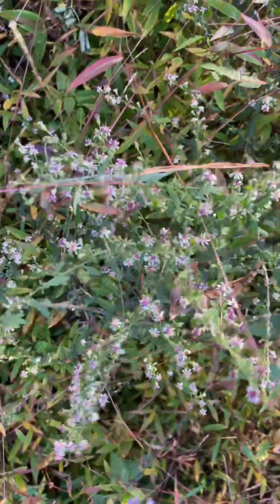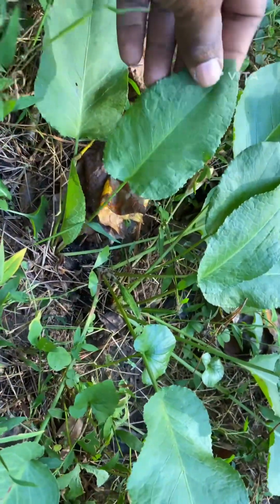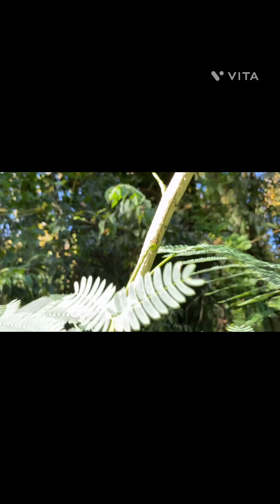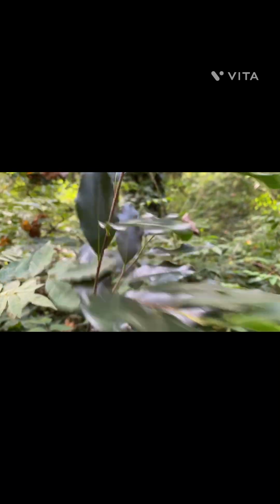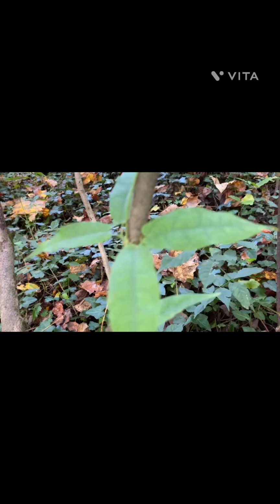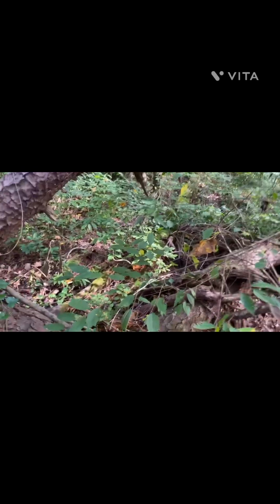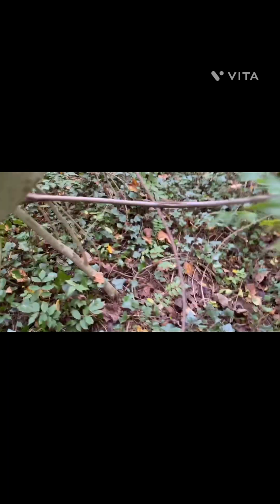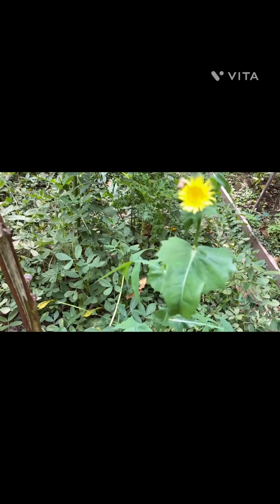Searching for Bush herbs in the wild ,let’s identify Them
Search info for Bush herbs in the wild ,let’s identify Them,